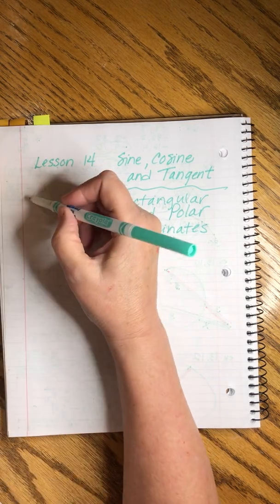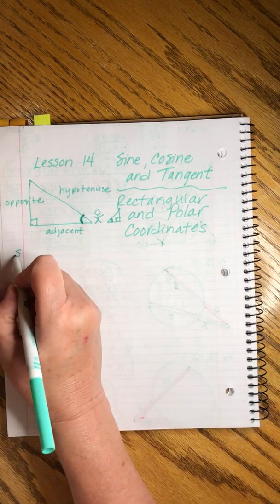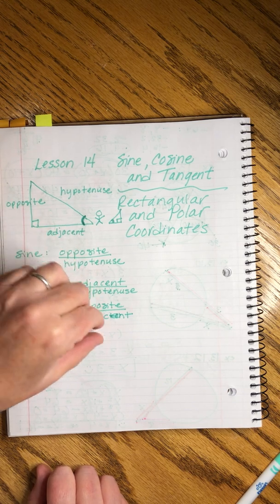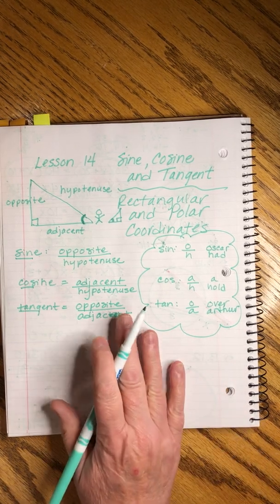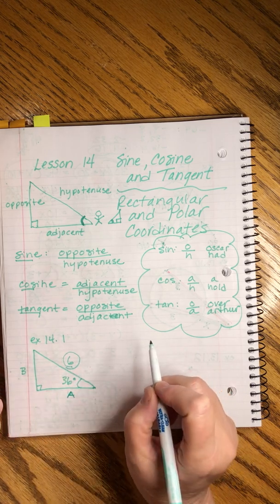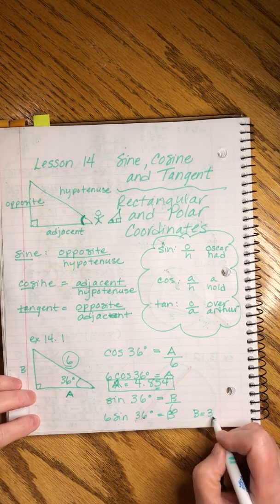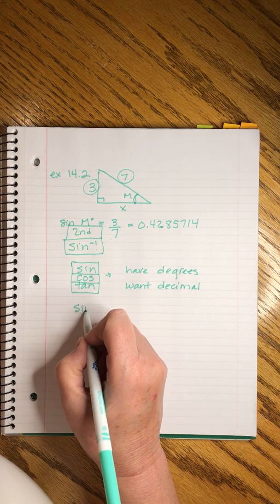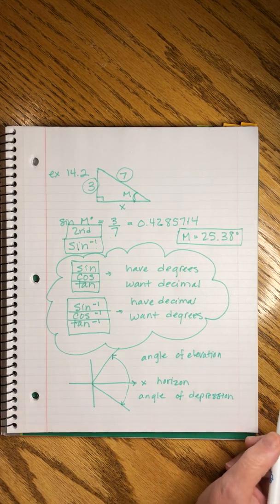Saxon Advanced Mathematics | Lesson 14